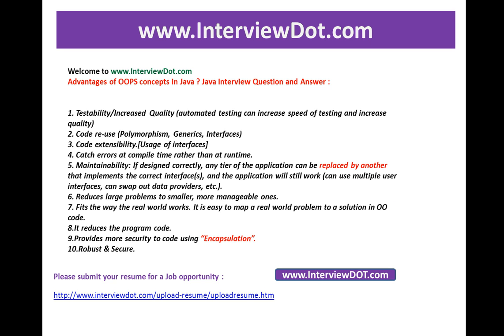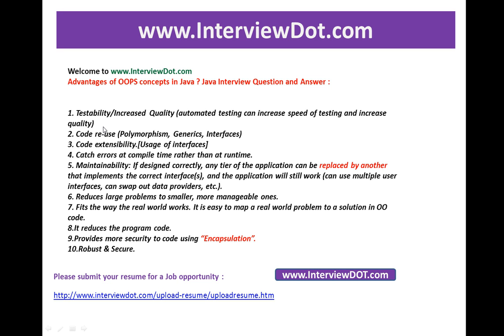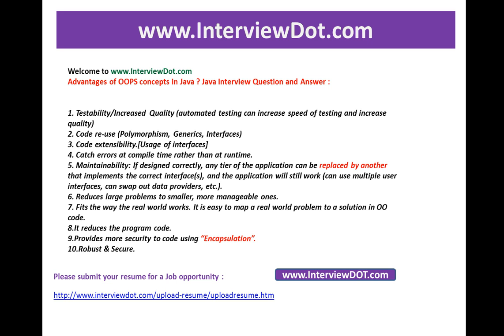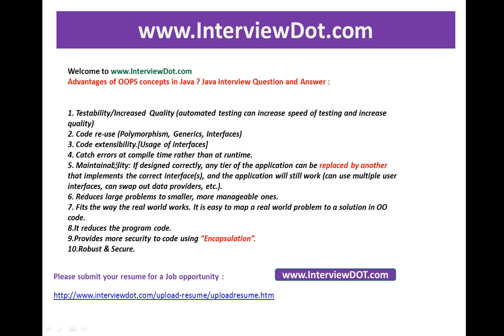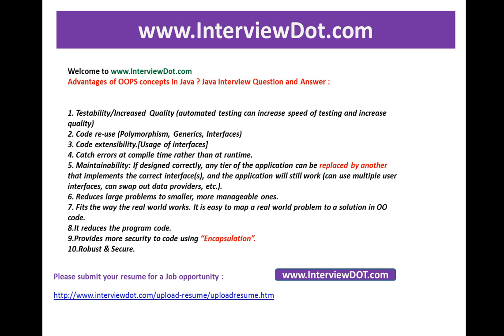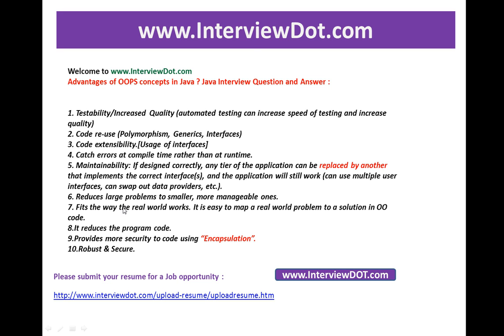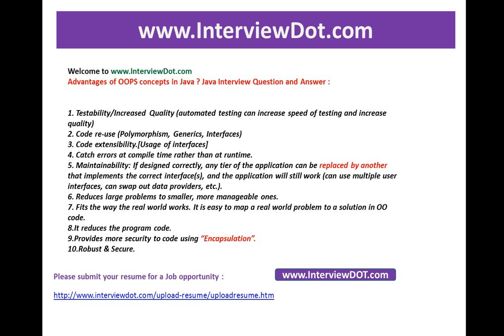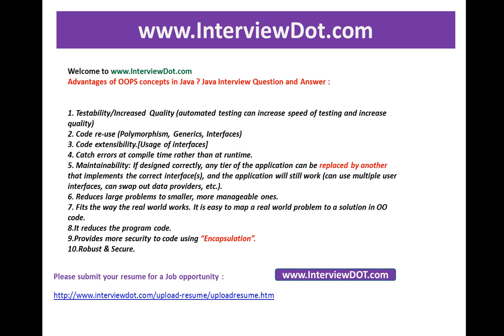what are the advantages of OOPS concepts in java job interview questions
Advantages of OOPS concepts in Java ? Java Interview Question and Answer :

1. Testability/Increased Quality (automated testing can increase speed of testing and increase quality)
2. Code re-use (Polymorphism, Generics, Interfaces)
3. Code extensibility.[Usage of interfaces]
4. Catch errors at compile time rather than at runtime.
5. Maintainability: If designed correctly, any tier of the application can be replaced by another that implements the correct interface(s), and the application will still work (can use multiple user interfaces, can swap out data providers, etc.).
6. Reduces large problems to smaller, more manageable ones.
7. Fits the way the real world works. It is easy to map a real world problem to a solution in OO code.
8.It reduces the program code.
9.Provides more security to code using "Encapsulation".
10.Robust & Secure.